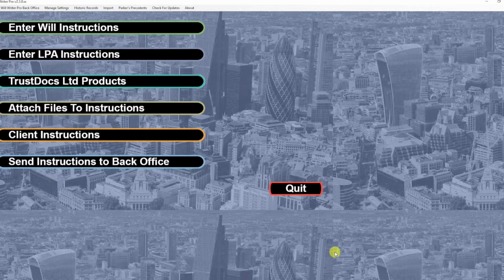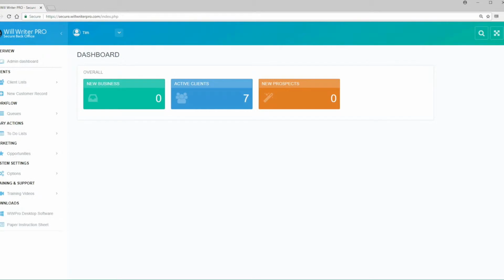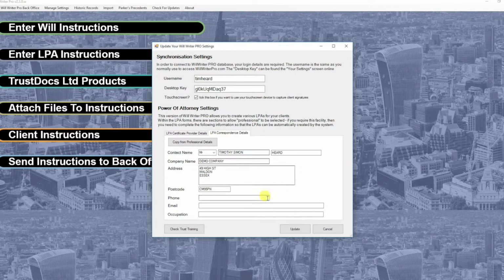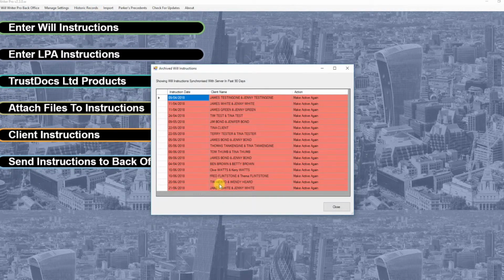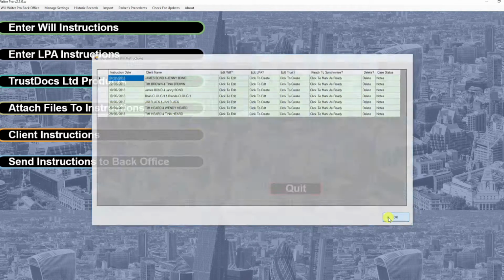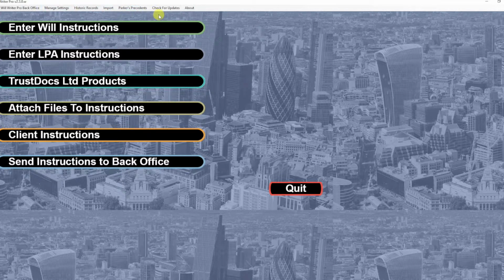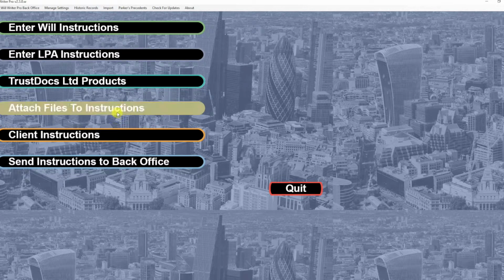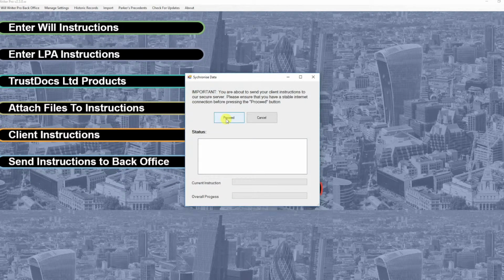WWP Tutorial #5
WWP Tutorial #5 - Overview Of The Desktop